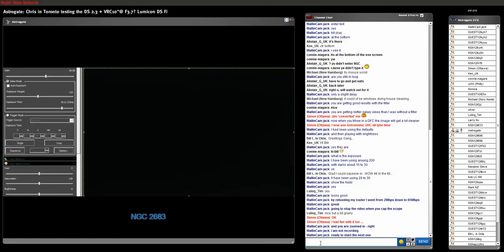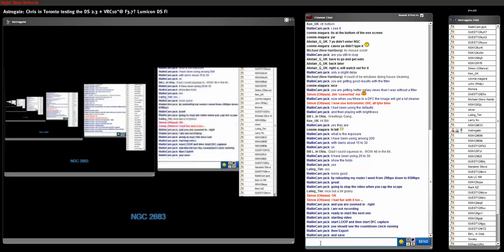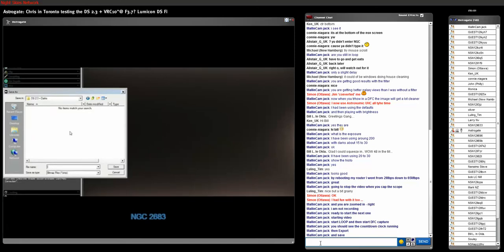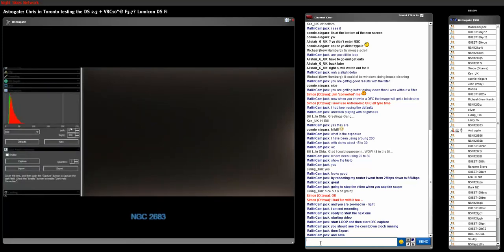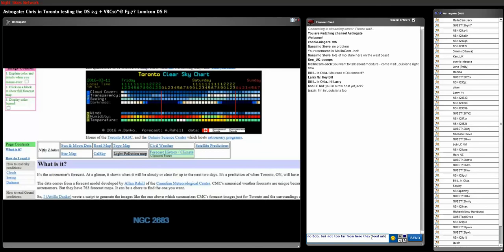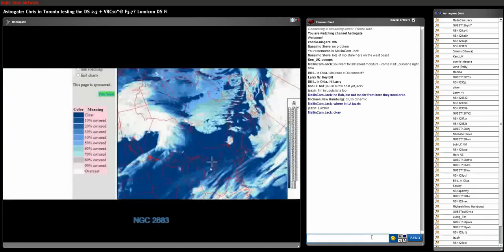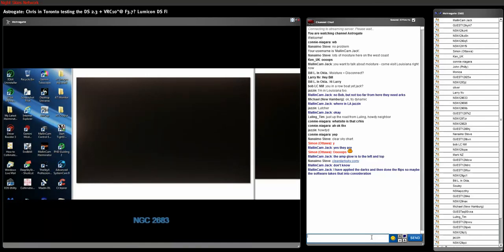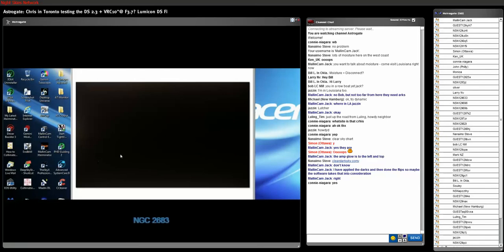CA DS23Plus Test 2016 03 11 3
Chris Appleton testing the SkyRaider DS2.3 PLUS camera on his MallinCam VRC-10 telescope.  He was using the 2" 0.75X RC Focal Reducer in series with the MFR-8 Focal Reducer to get to about f/3.75.